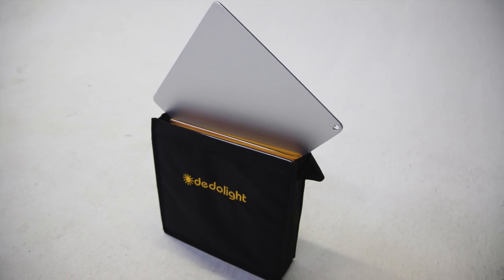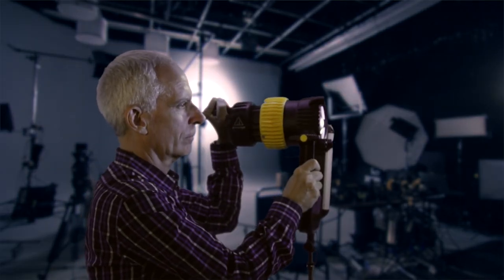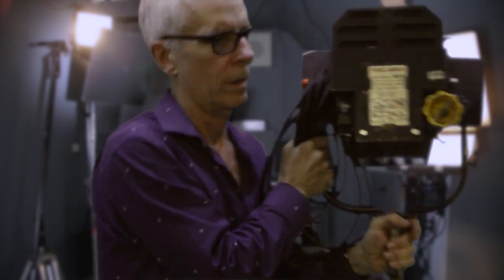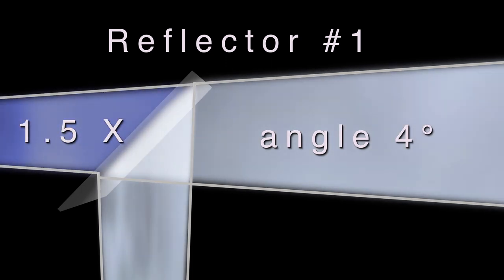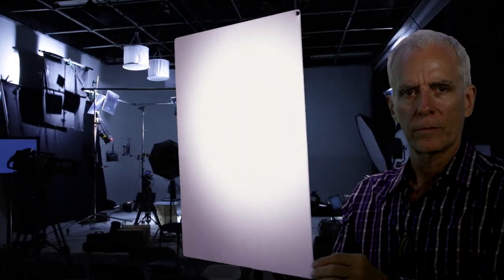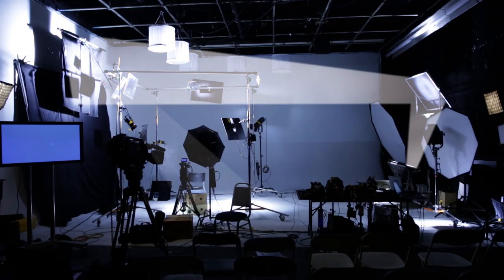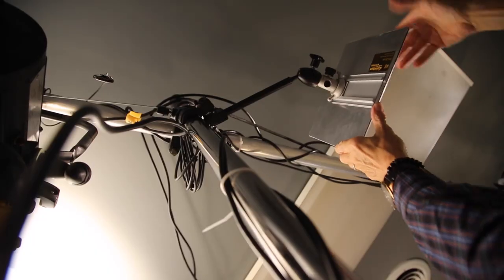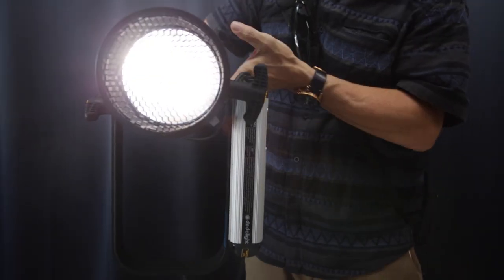The Future of Lighting for Movies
A short demonstration of a new way of creating mood and emotions with reflected light using dedolight®Lightstream systems.